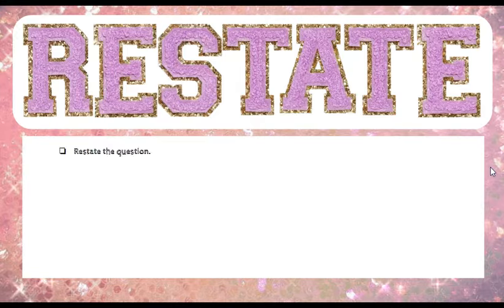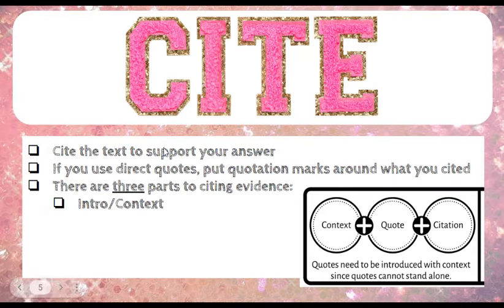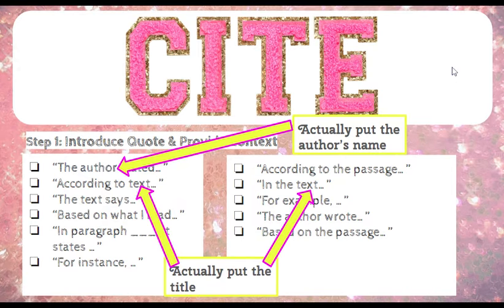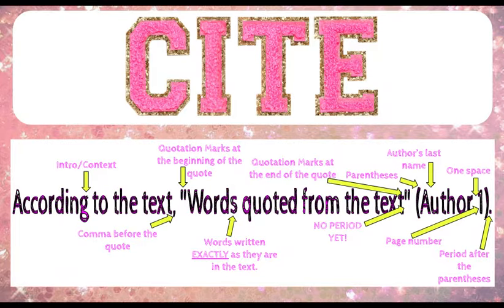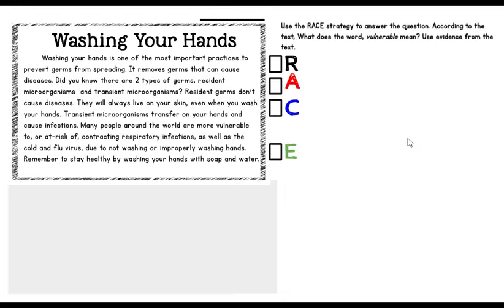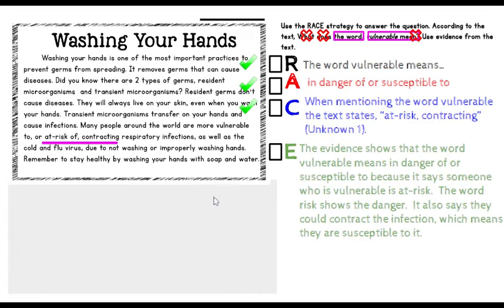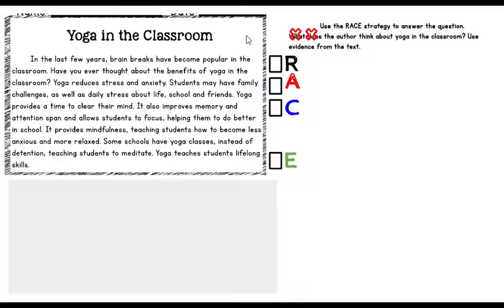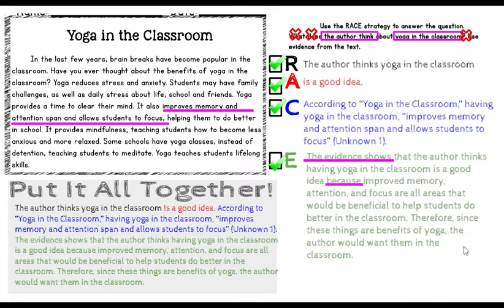RACE Writing Strategy